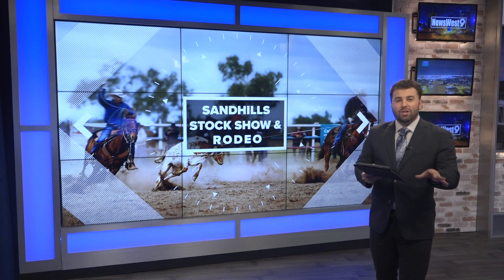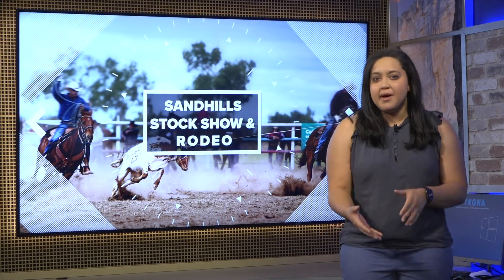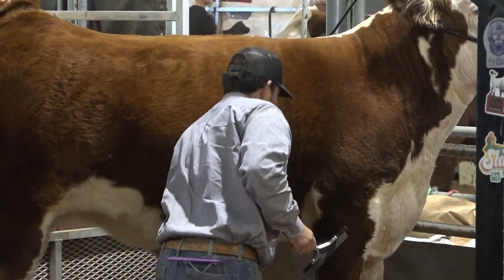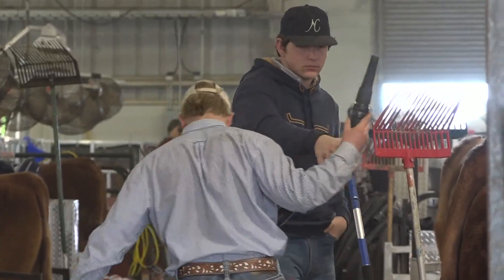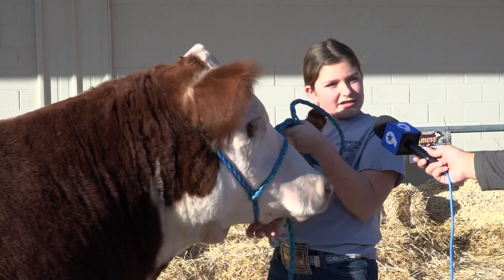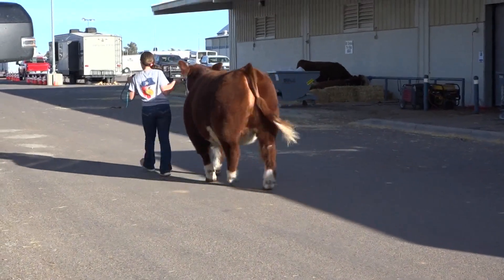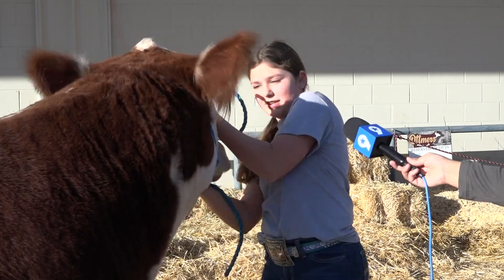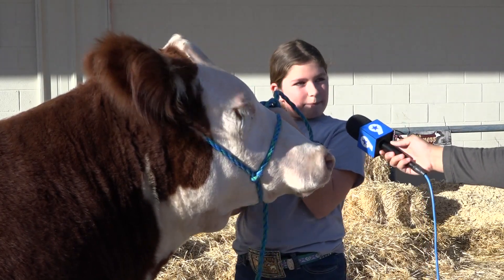Learn more about who is making animals in the Sandhills Stock Show shine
Contestants serve as the animals’ personal hairstylists, chefs and publicists.